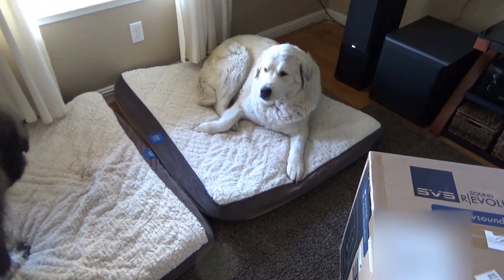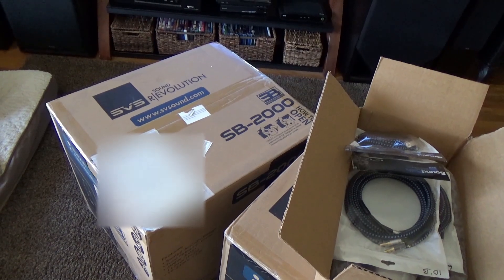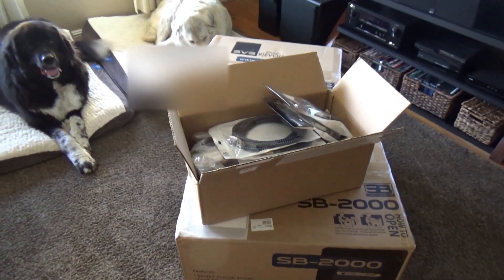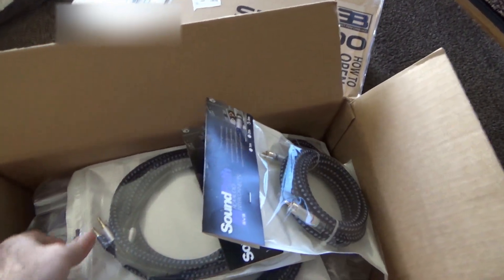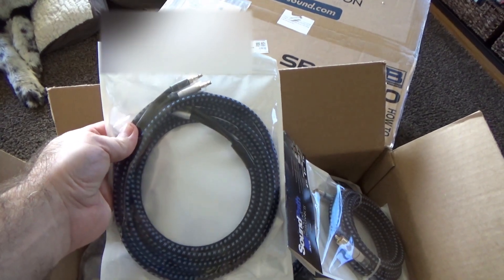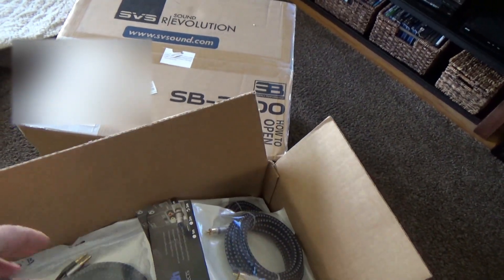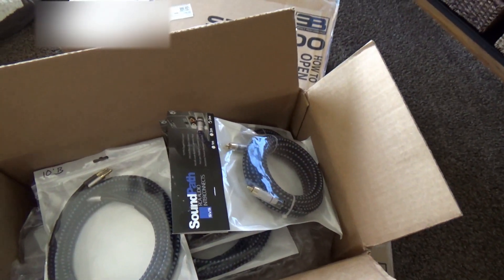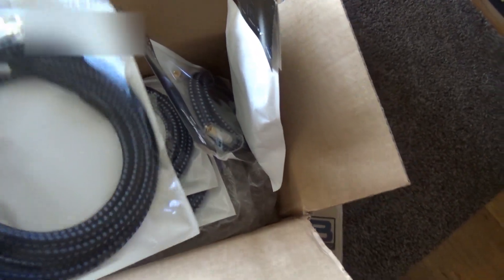SVS SB 2000 Sealed Subwoofers and Cables!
Sealed VS Ported coming soon! Impressed that the SB-2000's exceed my hearing, which I measured my own hearing to drop off at about 17 hertz or so, but I measured these subs to 10-11 hertz in room with the Umik-1. I'll be posting thoughts on these products as soon as I feel I have a handle on them. The cables are indeed high quality, and the DIY terminations are stout!

Subwoofers should reproduce quality sound with authority throughout the humanly audible bass spectrum (20-100 hertz). Most do not.

for layman's tech advice, product reviews, content reviews, and tips to make the most out of your setup. It's OK to be new here, that's the whole point! Aside from this project, I am an industry outsider, so my perspective is from a consumer standpoint with an emphasis on value.

OneCall also sells SVS and other quality audio.

Here is the setup at the time of upload:

Amplifier, same as mine (X2000), but updated for 4k and dual subwoofers

Consider stepping up to an amp with preouts in case you want to get separate power amps later. The X2000 does not have them, I believe the X3200 does

Provided on a demo basis by SVS:
Towers:

Measurement Mic for use with Room EQ Wizard: